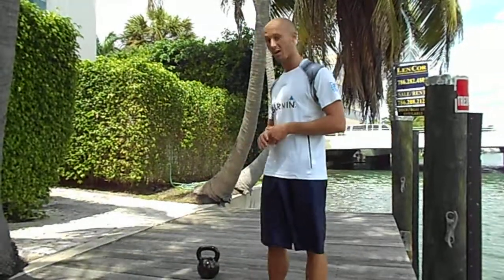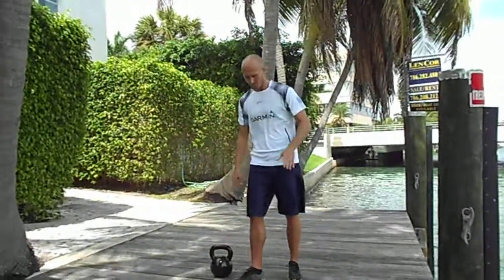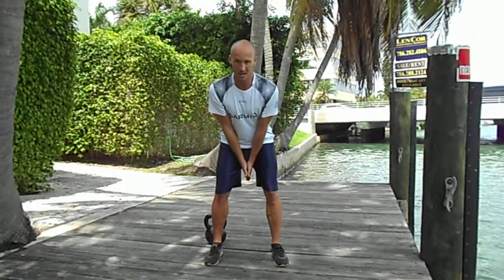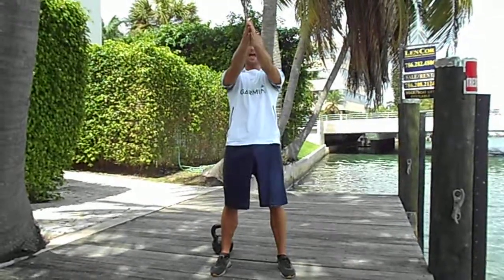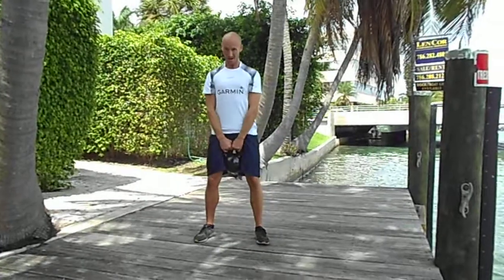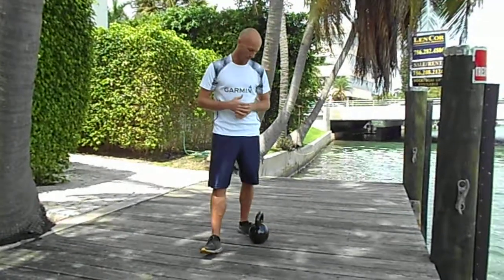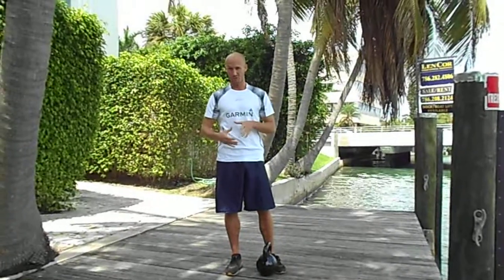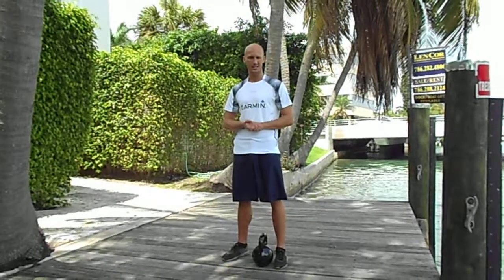Alessandro Brazzit-Kettlebell Training: How to Perform the Swing Exercise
Alessandro Brazzit MS, FMS certified specialist show how to perform the technique of the kettlebell swing.
It is a good exercise for beginners because it is the foundation for most other kettlebell exercises.